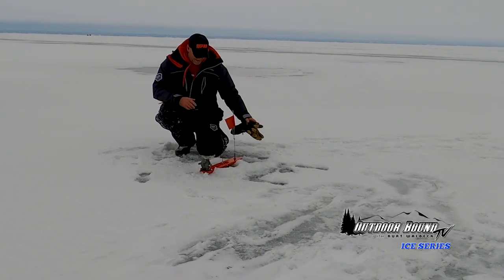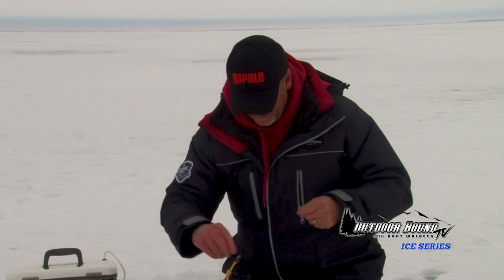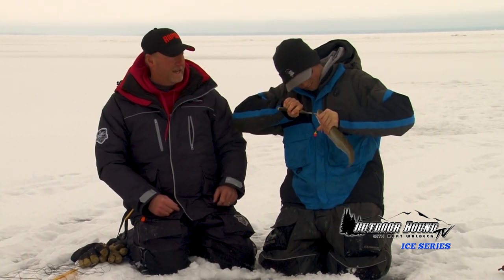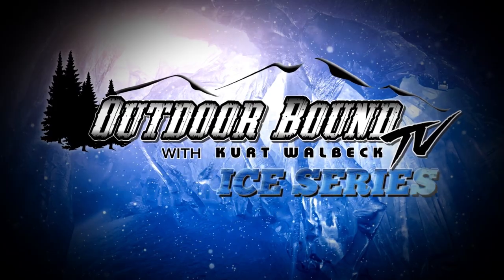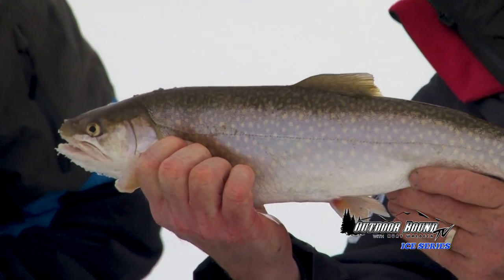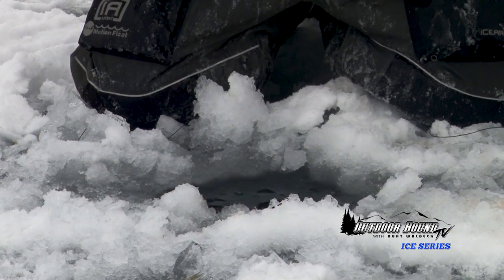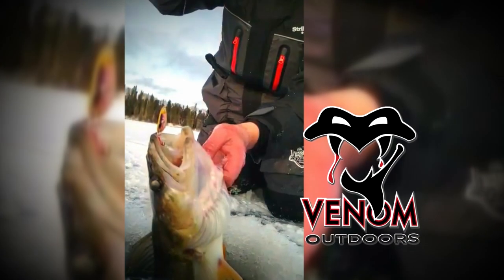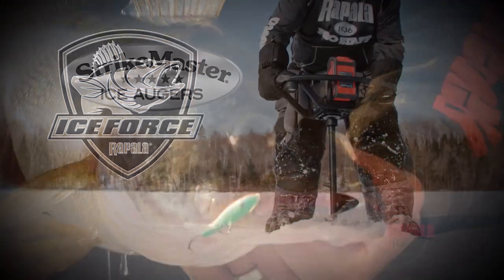Chequamegon Bay Trout thru the Ice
On this week's episode we travel to the Chequamegon Bay of Lake Superior to chase trout thru the ice with friend and guide Josh Teigen. We will preview both jigging and tip up techniques for catching these fish and discuss some of the different species of fish that call these waters home.